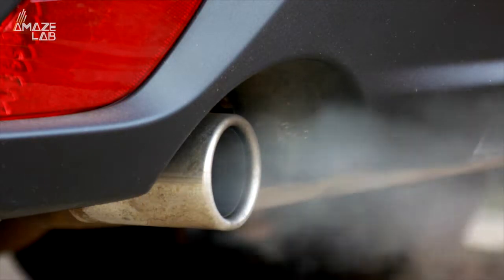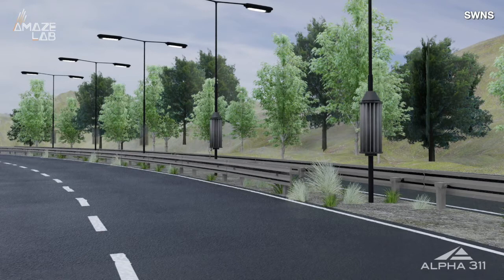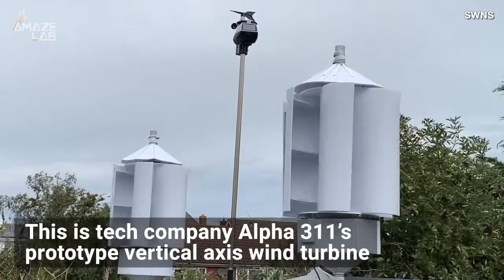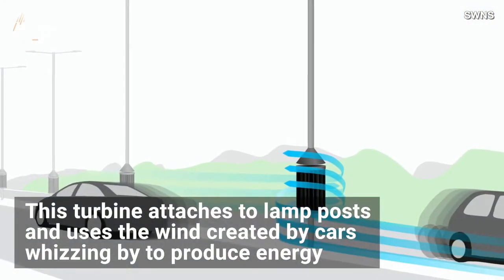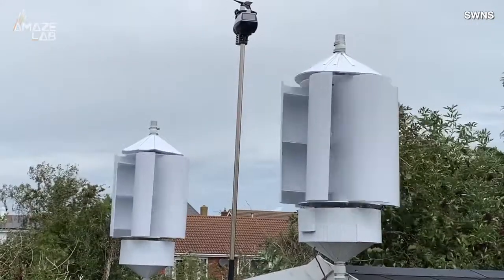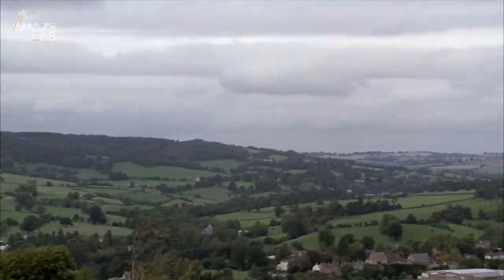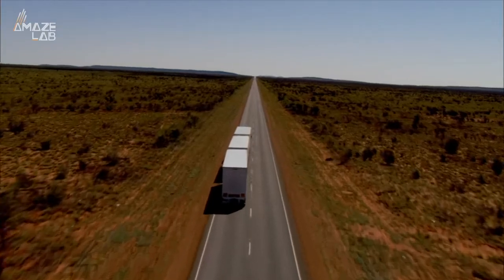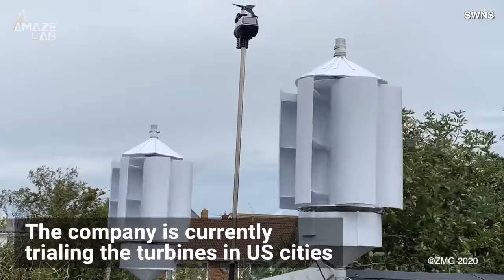‘Revolutionary’ Wind Turbines Capture Energy Produced by Traffic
Think about all that energy just ready to be captured on roadways.